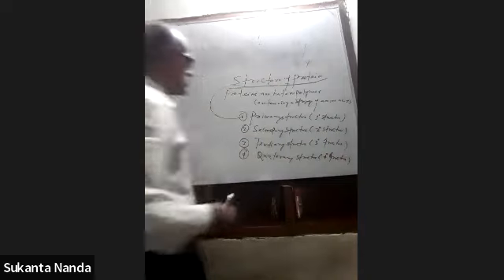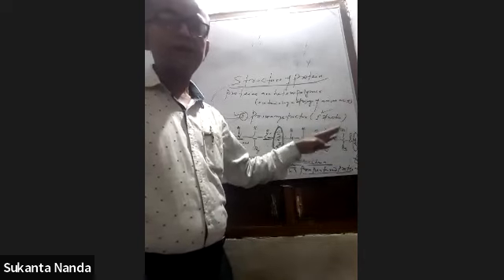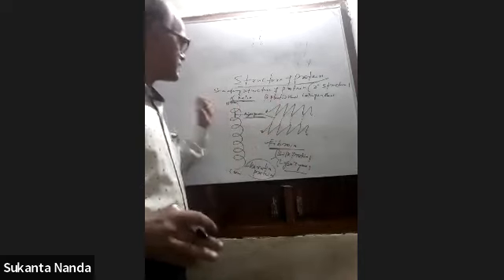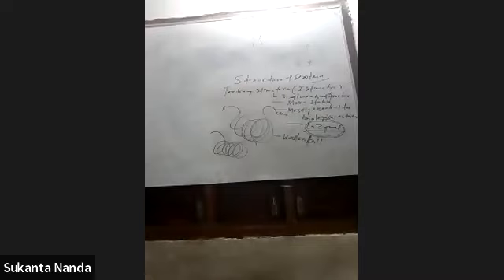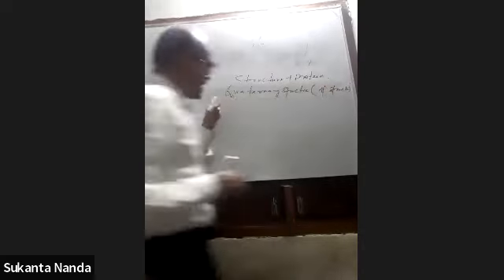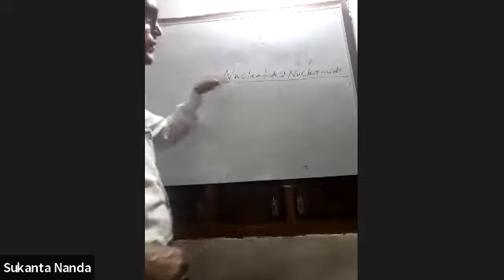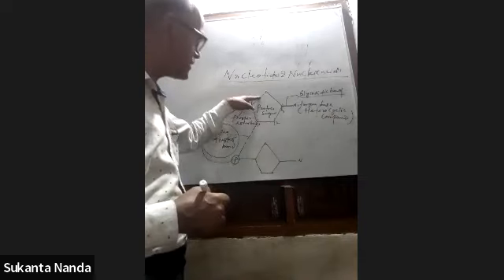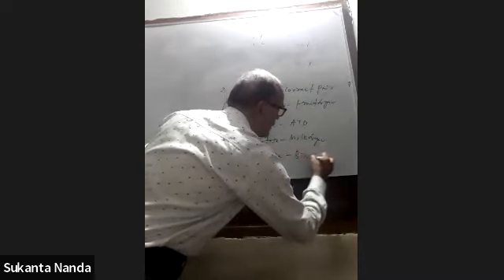Biomolecules (Structure of Protein) by Prof. Sukanta Chandra Nanda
Sri Chaitanya Institute for Science is the brainchild of National Integrated Caring Education Trust and Collaboration with Varsity Education Management Private Limited, Hyderabad(The Parent company of Sri Chaitanya Educational Institution, Hyderabad).

The endeavour of both Sri Chaitanya and NICE Trust is to create a congenial atmosphere for learning and personality development. Our institution is the one of best fully residential CBSE schools with Integrated IIT/Medical Coaching in the state of Odisha. Our vision is to provide our youth with the latest technology in  teaching and learning process which makes them feel confident.

We offer quality education as per global standards and provide students with an intellectually stimulating and rigorous teaching and research environment. We are committed to provide you  a rewarding and memorable experience: Academically- With the benefit of excellent teaching that will exceed your expectation; Socially- You will grow in confidence and become involved in some of the exciting activities on offer to our student; Professionally- We believe in interactive and participatory method of teaching which has been possible due to close personal relationship between our students and faculty members.